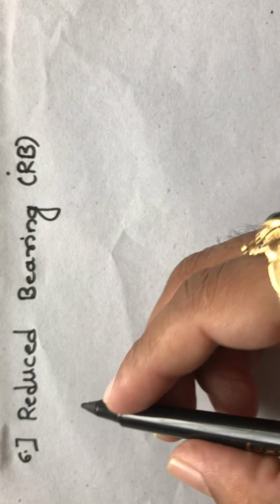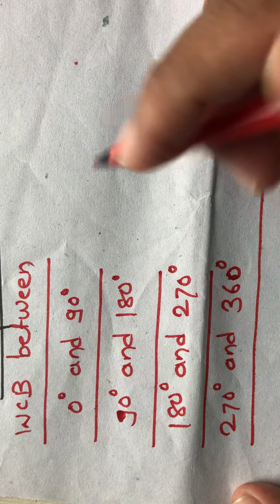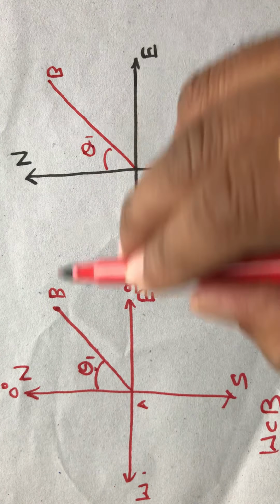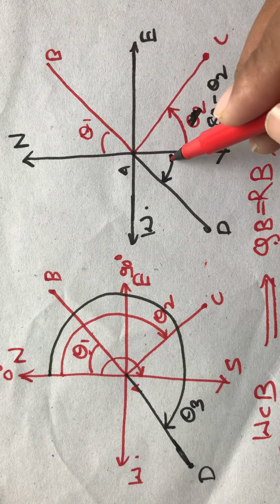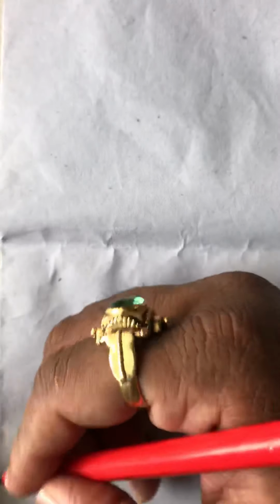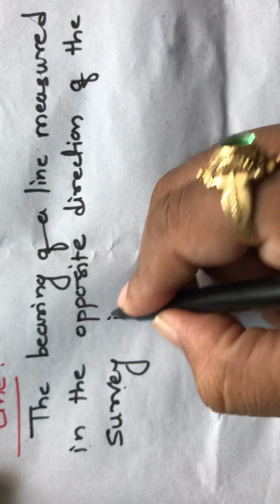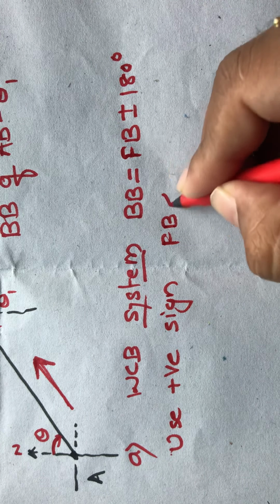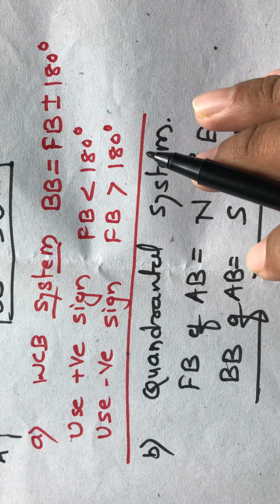Compass Traversing part 4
Reduced Bearing, Fore Bearing, Back Bearing